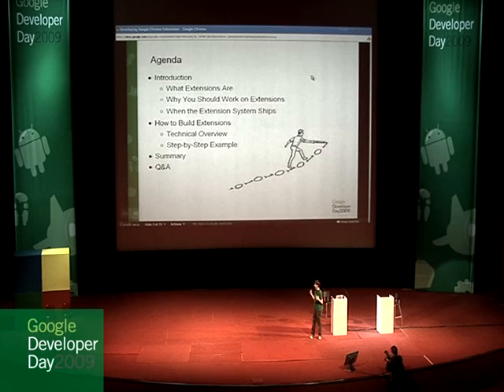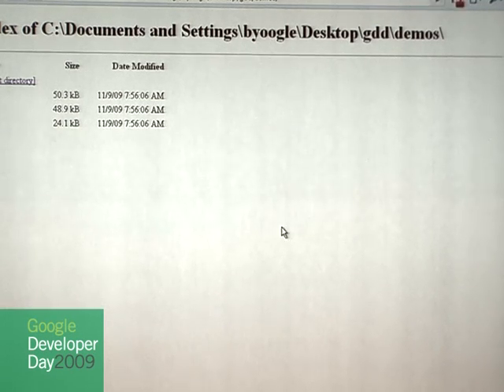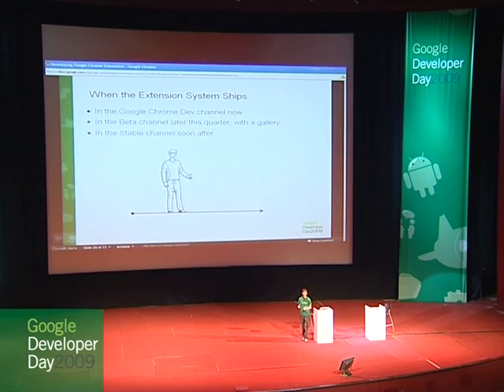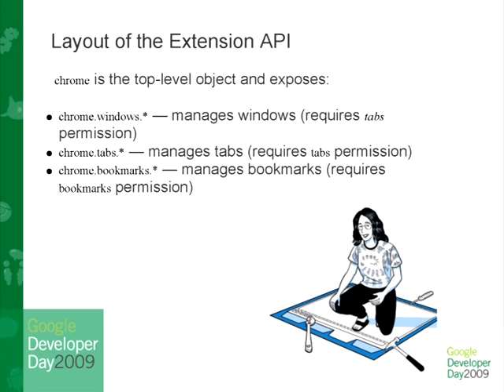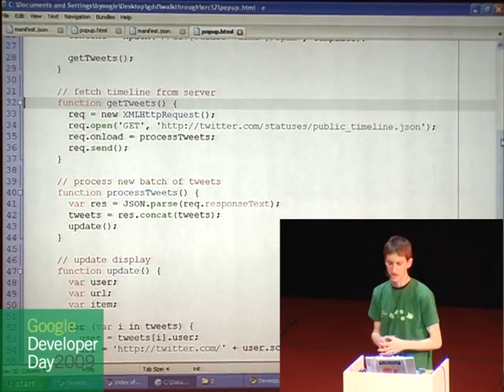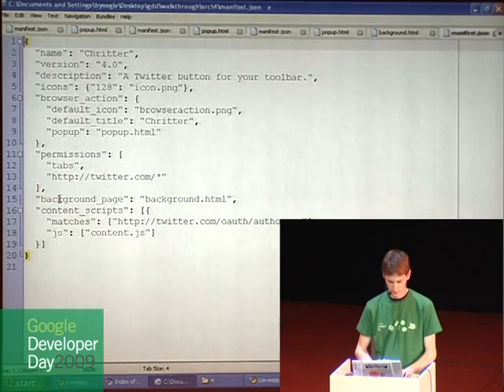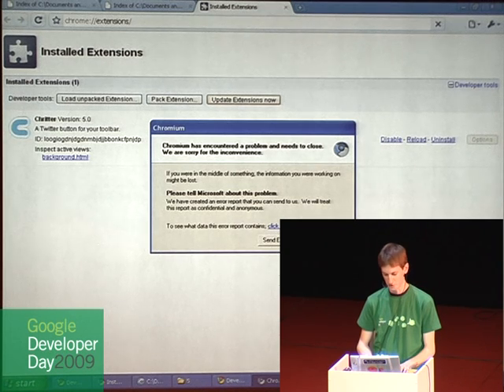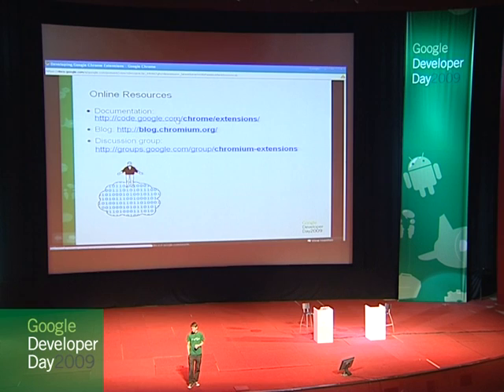GDD Moscow 2009. Расширения для Chrome (101) (ENG)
GDD Moscow 2009. Расширения для Chrome (101). Brain Kennish